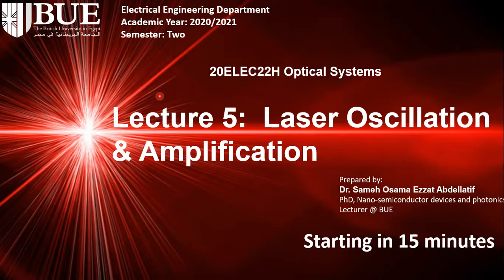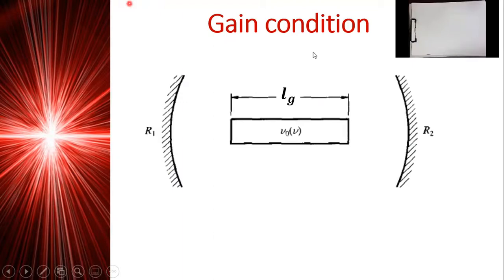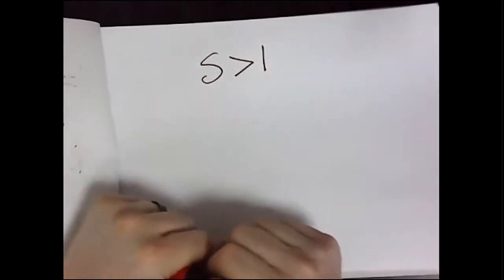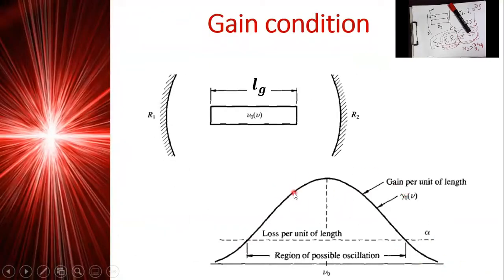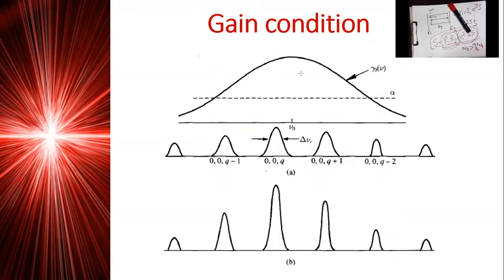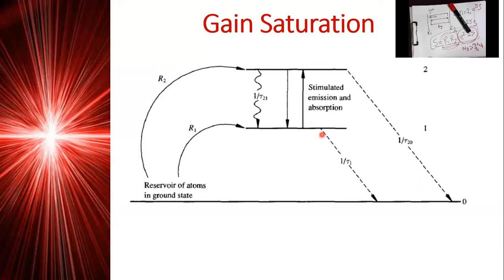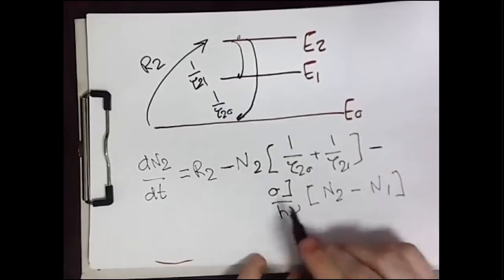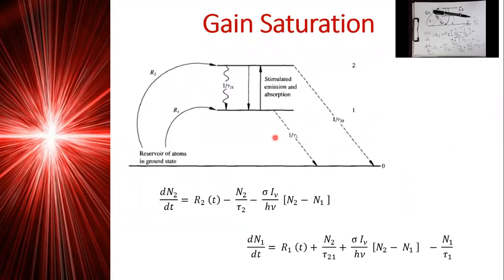20ELEC22H Lecture 5 Laser Oscillation and amplification part 1 Optical Cavity with a Gain